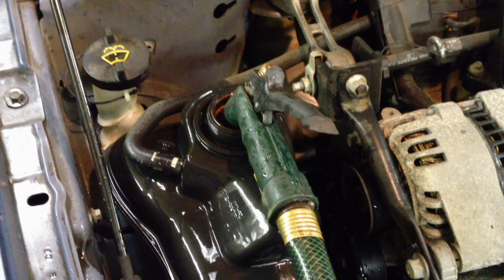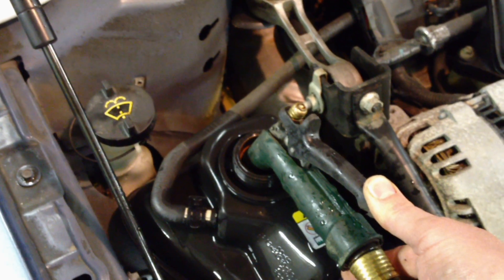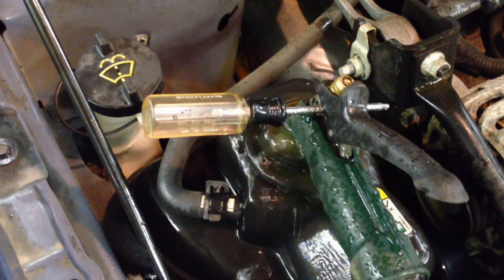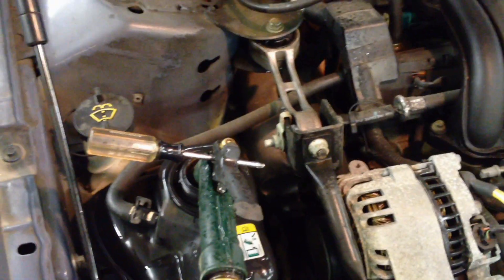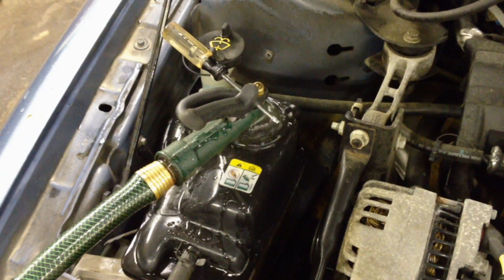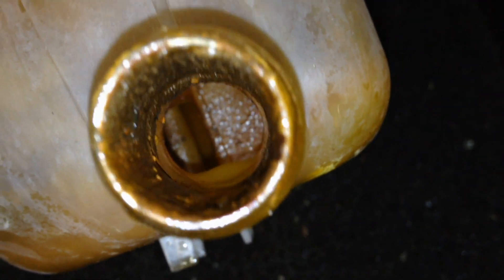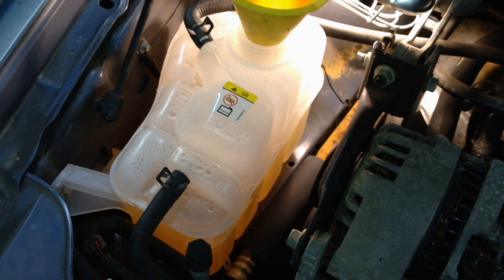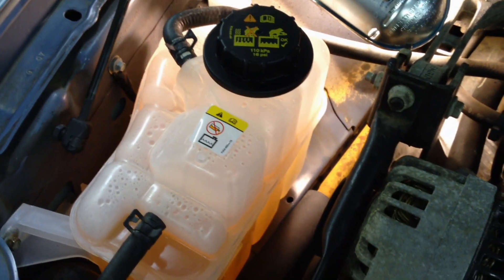NO HEAT: Ford Taurus Rusty Coolant Flush Procedure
This is the VC-9 Rust Flush chemical used-
This is the best coolant to use when refilling-
Follow my power flush procedure you can do with ordinary household items. This procedure will get the vast majority of that rust and sediment out shy of pulling the engine apart, this is you best bet!
Ford Gold Coolant Part # VC-7-B Approx 2 Concentrated Gallons
Ford Iron Out Flush Chemical Part# VC-9